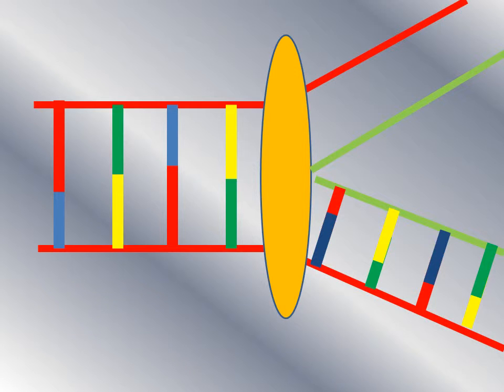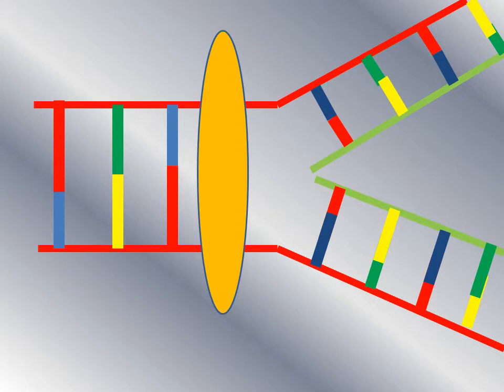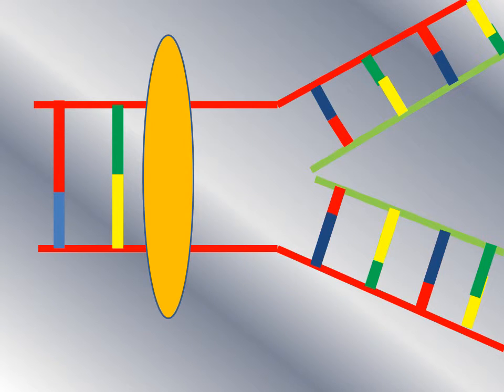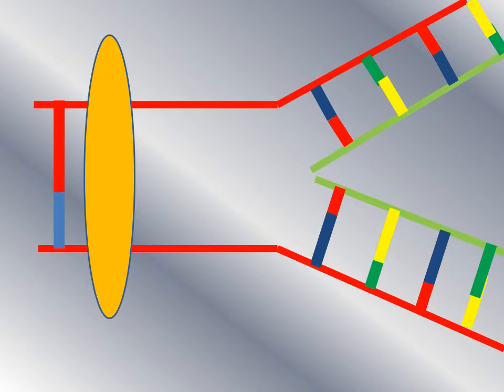DNA replication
Bio